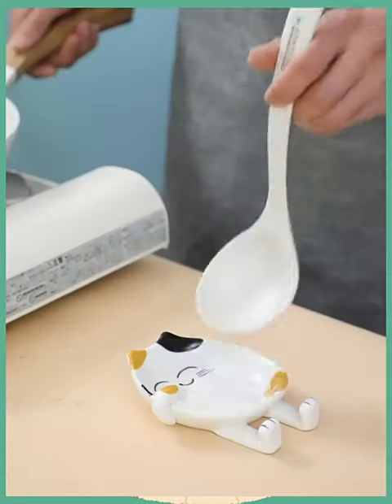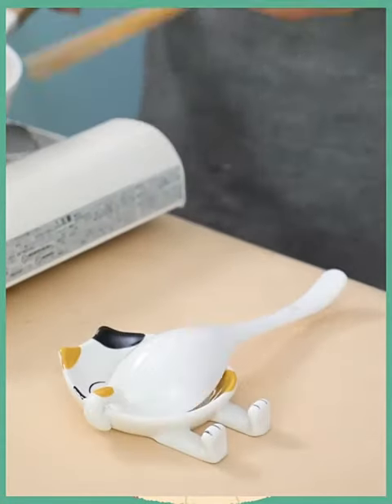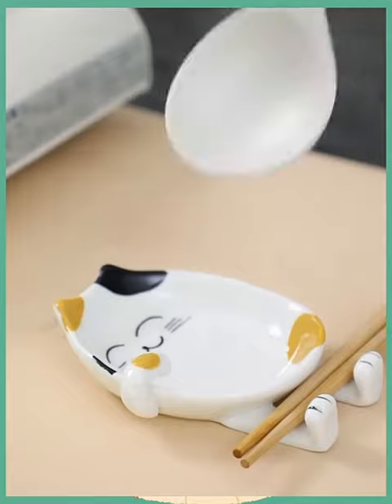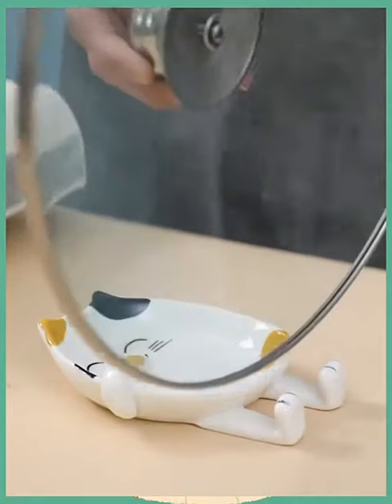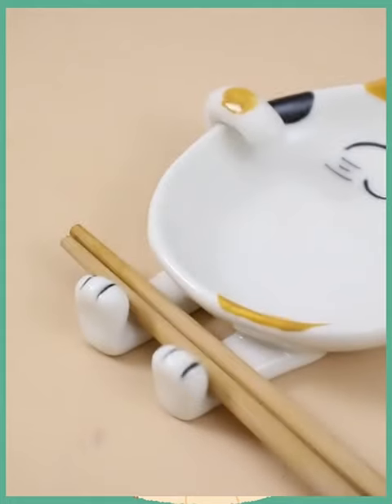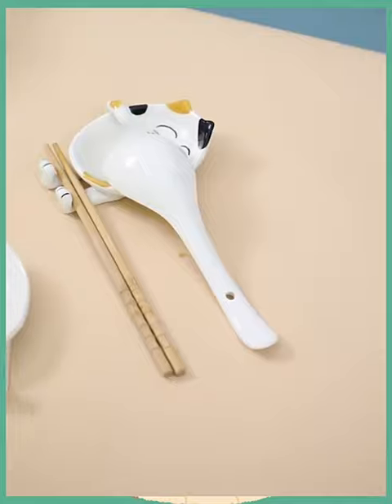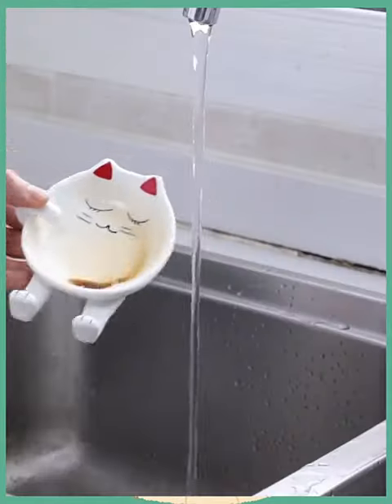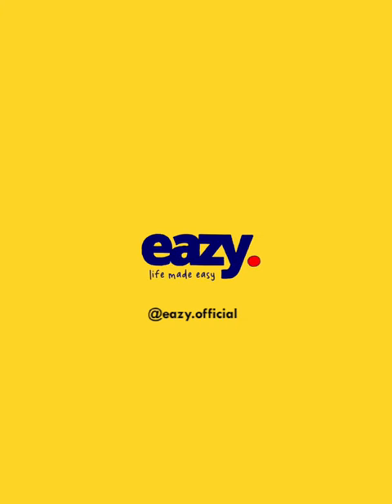Pot cover rack kitchen ceramic all-in-one storage rack countertop spoon spatula pad chopstick holder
Pot cover rack kitchen cartoon ceramic all-in-one spatula storage rack household countertop spoon spatula pad chopstick holder